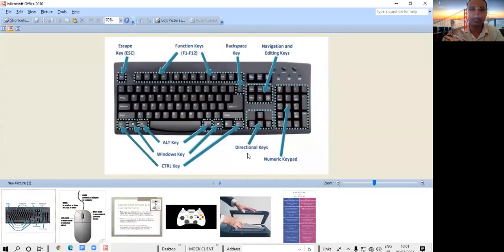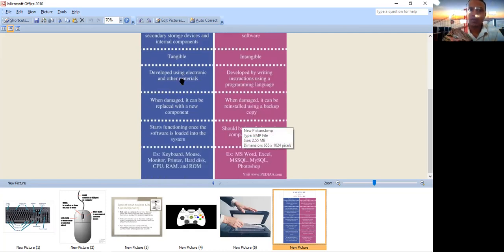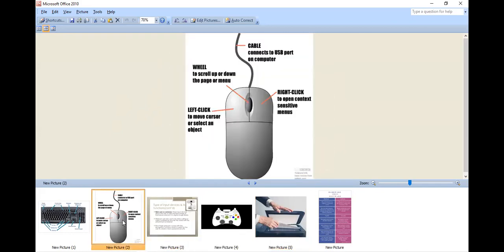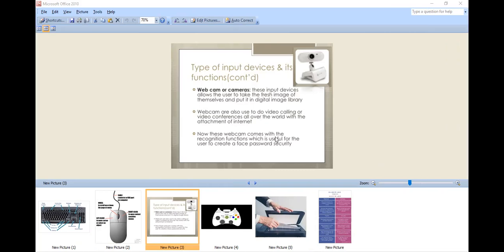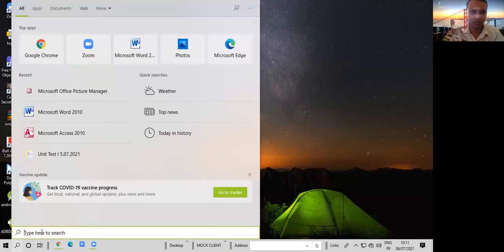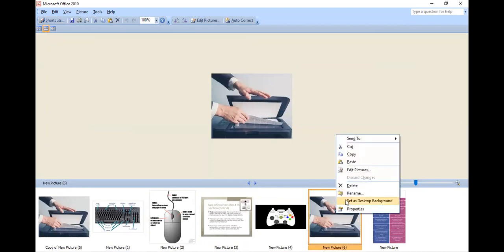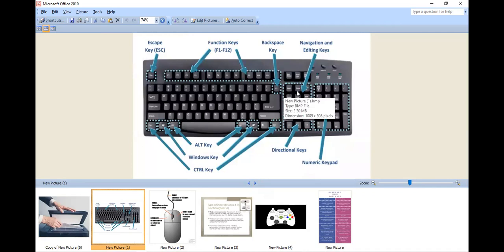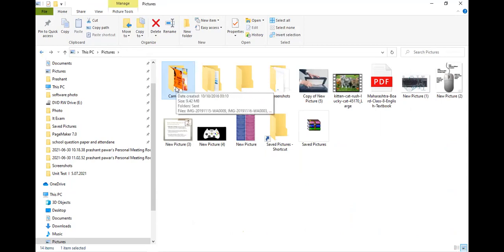Difference between Hardware and Software(Types of Input Devices)